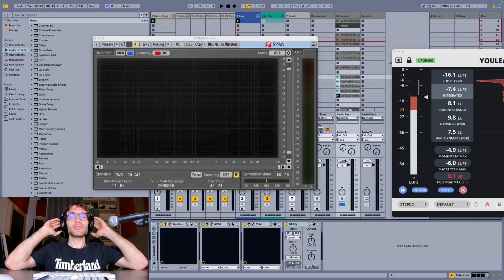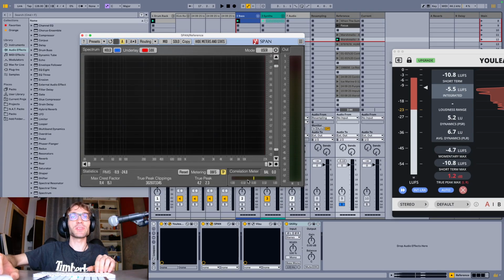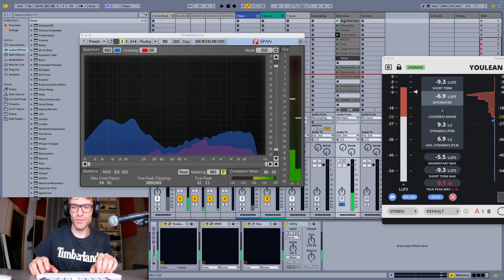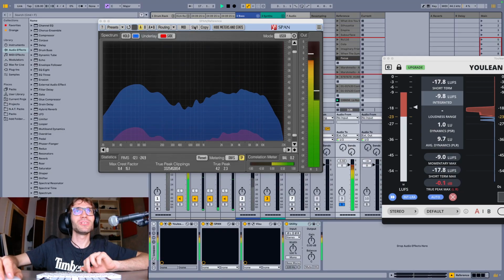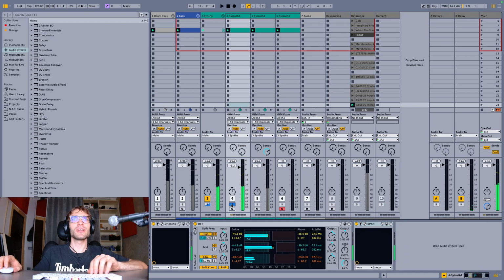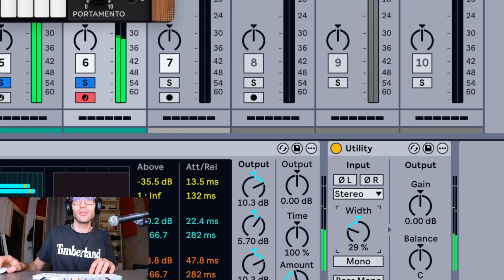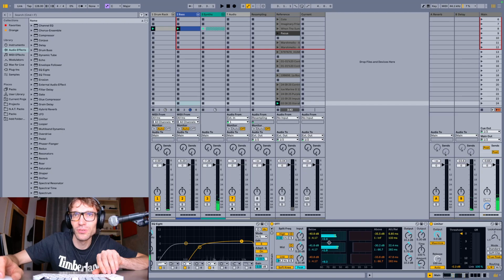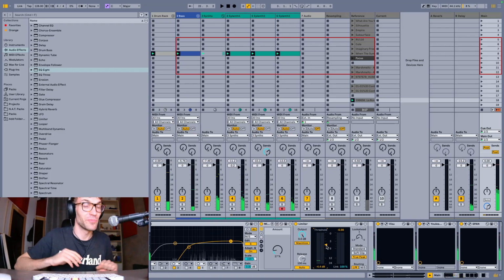Mono vs Stereo Mixing – What I Learned from Reference Tracks ✅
00:00 Thanking @Coolguysupreme
00:36 Which songs we will listen to
02:09 Using SPAN to reference
04:06 Basic concepts of Mono & Stereo
06:12 Marshmello – Mono translation test
08:17 Cramp – Stereo Supersaws in Mono
08:46 Mat Zo – Highpassed Sides
09:51 Deadmau5 – When Stereo Breaks the Rules
11:13 Skrillex – Wide Supersaws
11:37 Rock Mix – Guitars disappearing in Mono
13:00 Vitalic – Almost No Stereo
13:50 N.A.T. – Control (my track)
16:15 other N.A.T. Demo tracks: elements
17:26 Managing Stereo on Secondary Element
20:42 Stereo on Bass
22:08 Stereo on Claps
22:46 High-passing Synths
23:17 Stereo Tricks on the Master
23:55 Mid/Side OTT Compression
24:45 Mid/Side EQ Explained
27:45 Wrap Up